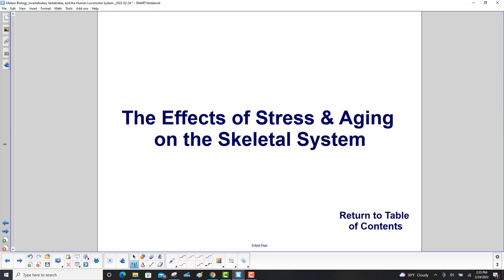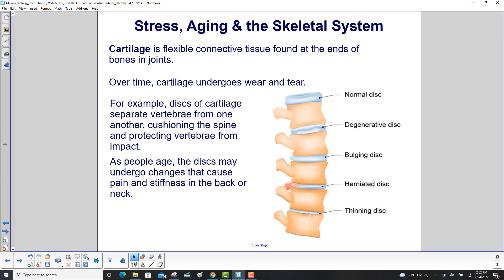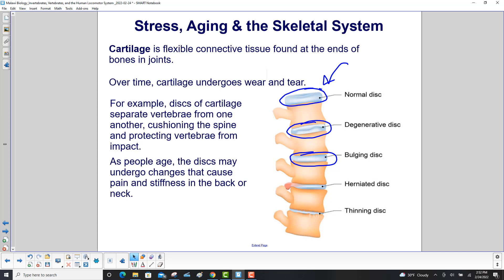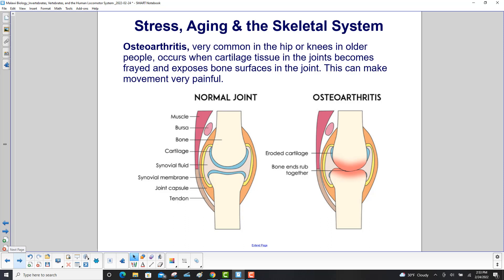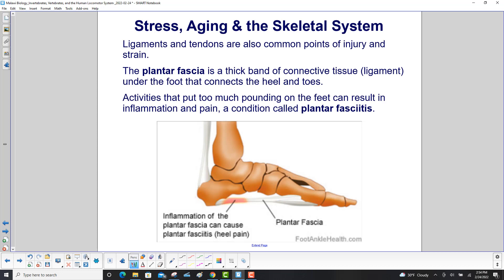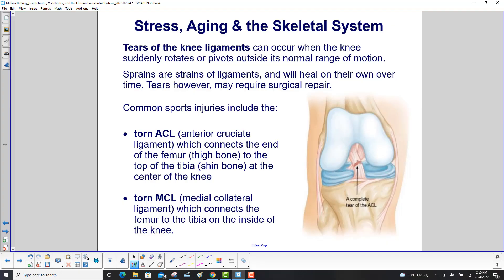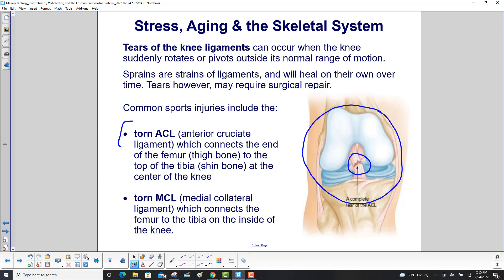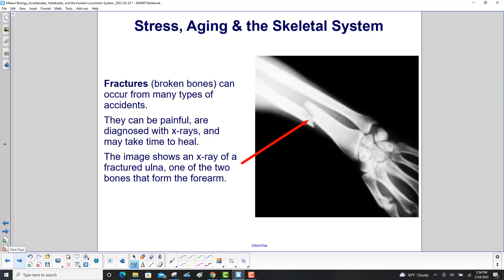The effects of stress and aging on the skeletal sys